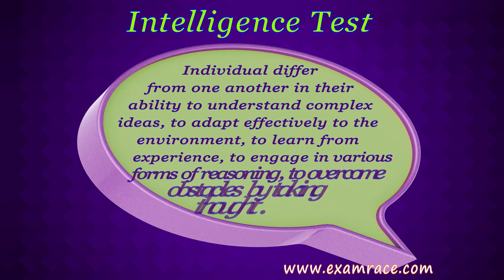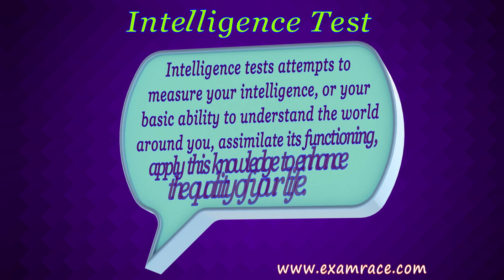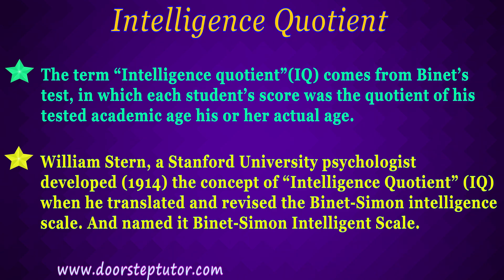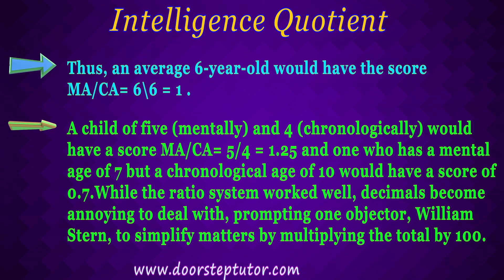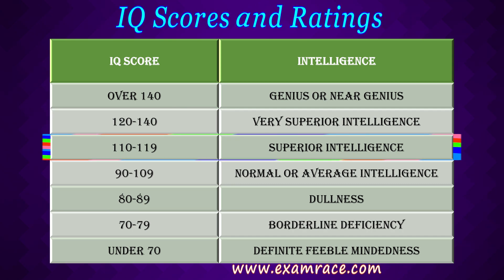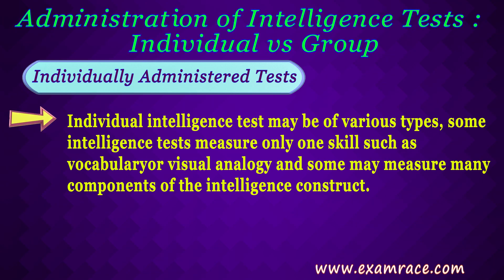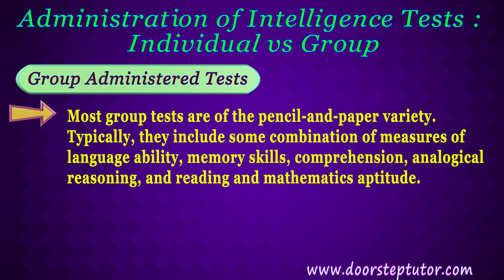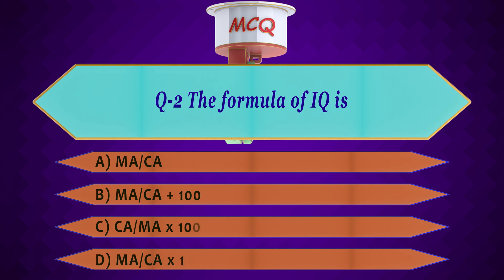Intelligence Tests: Psychological Foundation of Education | Stern, Terman, Group Tests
Psychological Foundation of Education
                                                                       Intelligence Test
Intelligence tests attempts to measure your intelligence  , or your basic ability to understand the world around you , assimilate its functioning , apply this knowledge to enhance the quality of your life .
                                                                   Intelligence Quotient
Meaning of IQ
The term “Intelligence quotient”(IQ) comes from Binet’s test , in which each student’s score was the quotient of his tested academic age his or her actual age .
William Stern , a Stanford University psychologist developed (1914) the concept of “Intelligence Quotient” (IQ) when he translated and revised the Binet-Simon intelligence scale . And named it Binet-Simon Intelligent Scale .
According to this instrument mental age should be equal to chronological age which means that that some type of ratio exist between two ages , leading to the use of term IQ (Intelligent Quotient). The formula was simply to divide mental age by chronological age (MA/CA) and assign a score on that basis. Thus, an average 6-year-old would have the score MA/CA=6\6=1 .  A child of five (mentally) and 4 (chronologically) would have a score MA/CA=5/4=1.25 and one who has a mental age of 7 but a chronological age of 10 would have a score of 0.7.While the ratio system worked well, decimals become annoying to deal with, prompting one objector, William Stern, to simplify matters by multiplying the total by 100.
In this way , an intelligence score of 1.25 became an IQ of 125, while an IQ of 0.7 became one of 70. For example , a 6-year-old child with a mental age of 6 would have an IQ of 100 (the “average” IQ score); a 6-year-old child with a mental age of 3 would have an IQ of 67; a 6-year-old child with a mental age of 9 would have an IQ of 150.
                                                                          IQ Scores And Ratings
Lewis Terman(1916) developed the original notion of IQ and proposed scale for classifying IQ scores:
Over 140 – Genius or near genius   ,          90 – 109 – Normal or average intelligence  ,     Under 70 – Definite feeble -
120 – 140 – Very superior intelligence,     80 – 89 – Dullness    ,                                                                mindedness,
110 – 119 – Superior intelligence,             70 – 79 – Borderline deficiency     ,

                                  Administration of intelligence tests : individual vs group
Individually administered tests :-
This test which require one-to-one consultation with the child involves both verbal and non-verbal subtests which can be combined to give an overall IQ .
Individual intelligence test may be of various types , some intelligence tests measure only one skill such as vocabulary or visual analogy and some may measure many components of the intelligence construct .
Binet’s and Weschsler tests of intelligence are examples of individually administered tests.
                                                                        MCQ
1] Who first develop the concept of IQ ?
a] Binet
b] Simon
c] William Stern
d] Lewis Terman